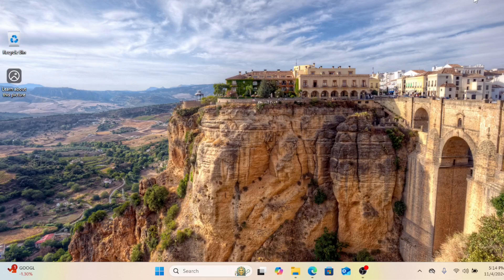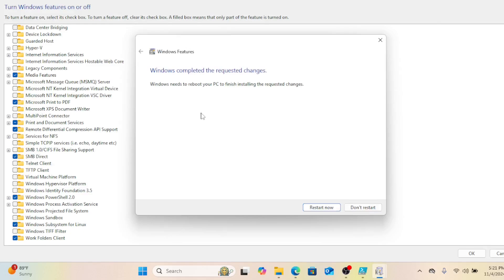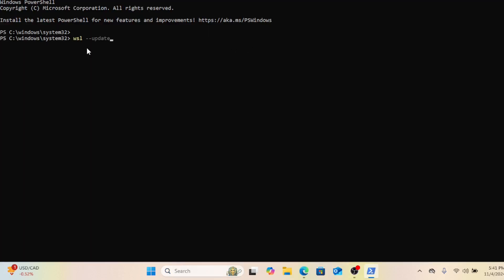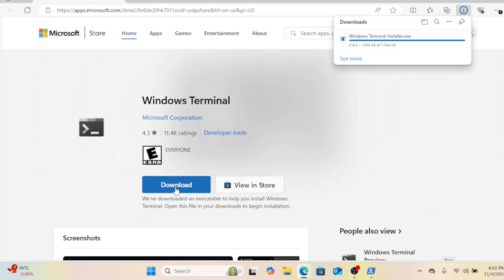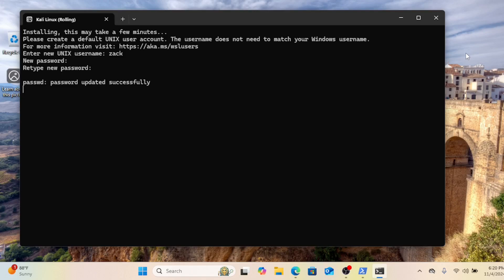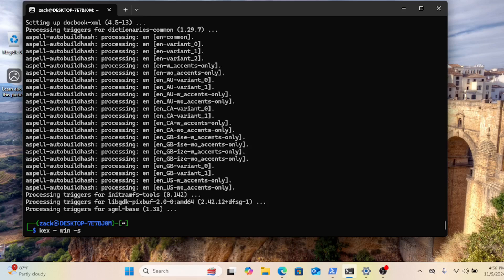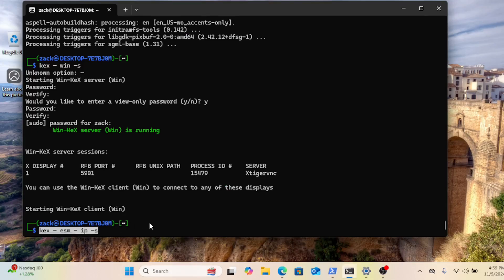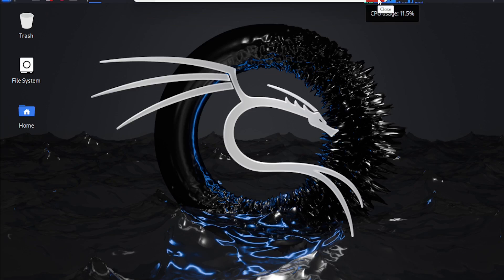How To install Kali Linux with a GUI on Windows 11 using WSL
In this video, we'll guide you through the process of installing Kali Linux on Windows 11 using Windows Subsystem for Linux (WSL) with a fully functional GUI. You'll learn step-by-step how to enable WSL, install Kali Linux, and set up a graphical interface, giving you the ultimate penetration testing environment right on your Windows machine. Whether you're a cybersecurity professional or a beginner, this tutorial will help you dive into the world of ethical hacking with ease.